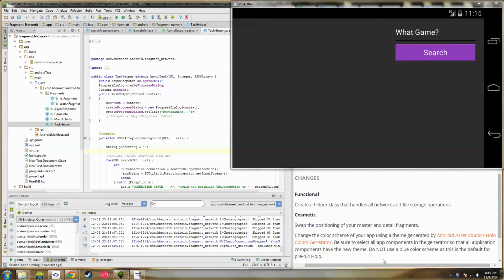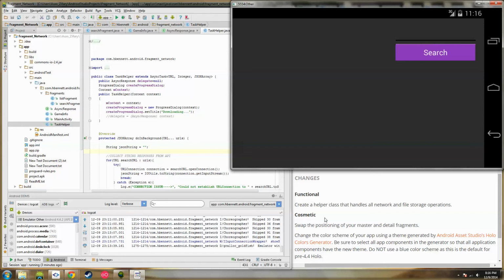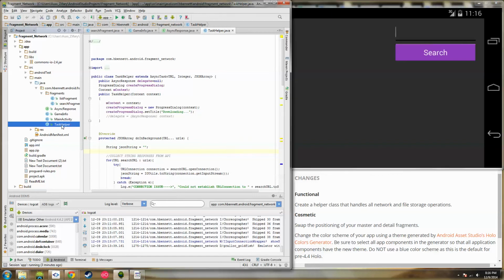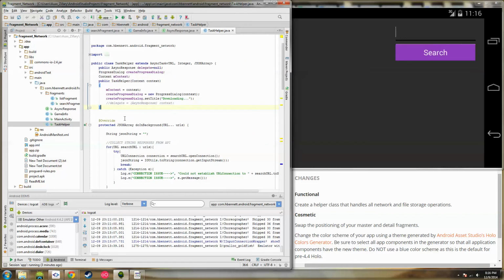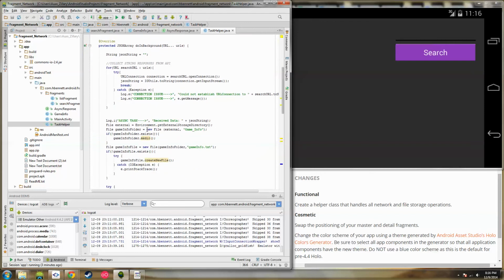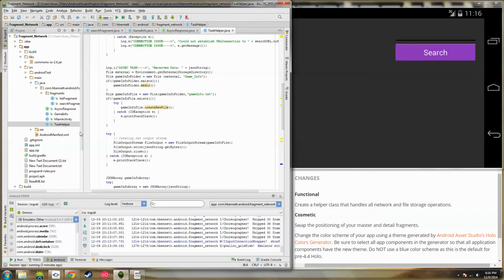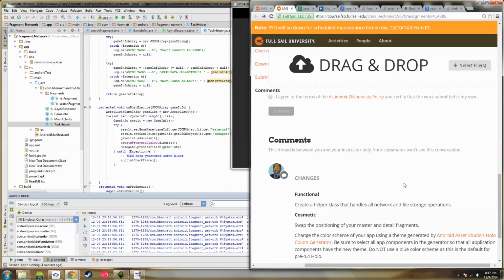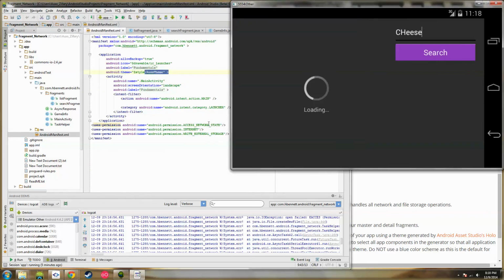Java Fundamentals 2